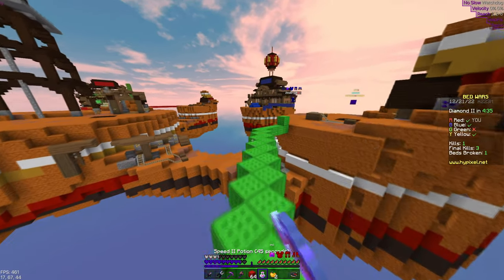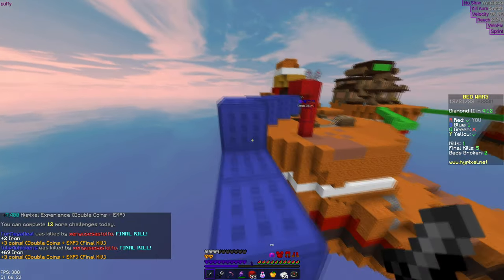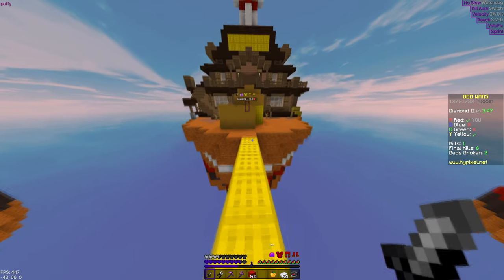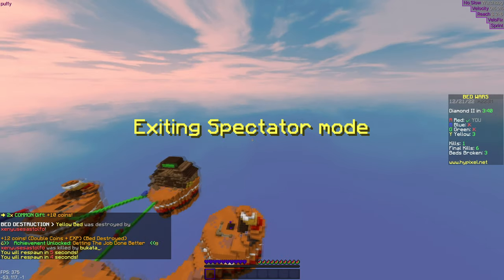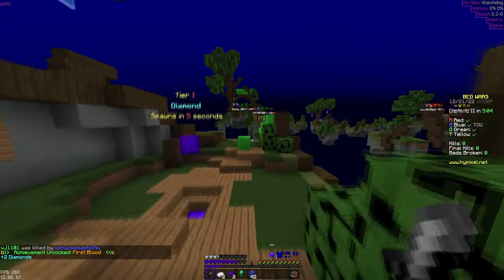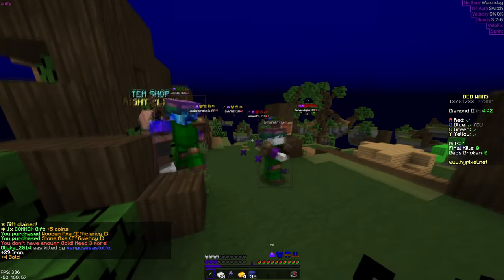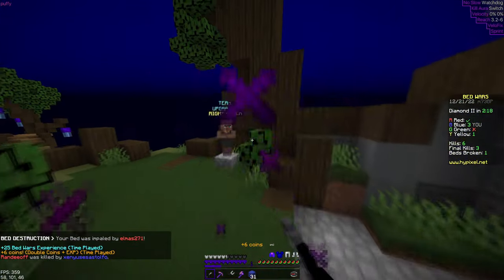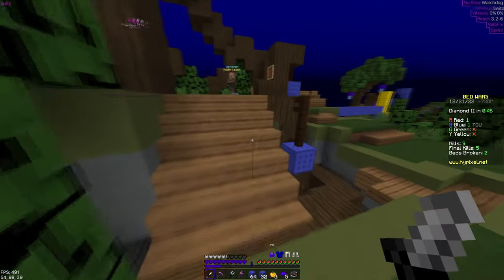THE ONLY BEDWARS SNIPING GUIDE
the best stream/stat sniping guide for bedwars, since there isnt one.

CHAPTERS
intro 0:00
alts 0:25
overlays 1:07
antisniper 1:30
trackers 1:41
clients/configs 2:05
tips & gamesense 2:36
outro 3:48

recorded in 120fps

sub for minecraft hypixel blatant cheating content 😼